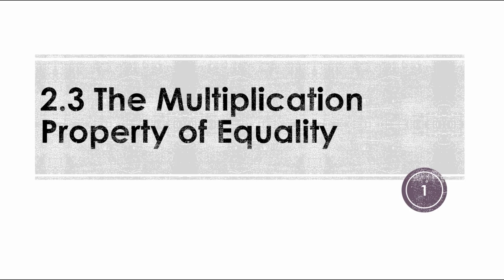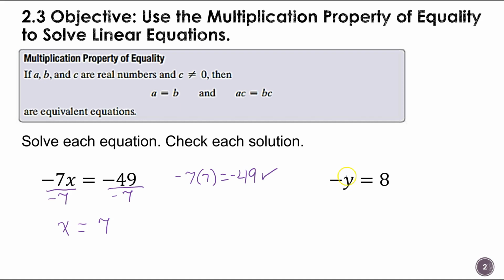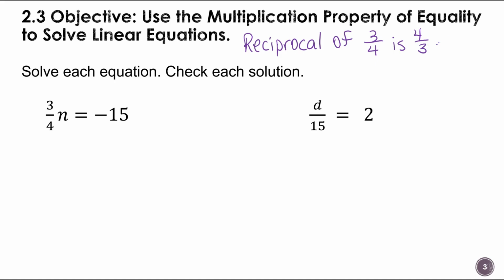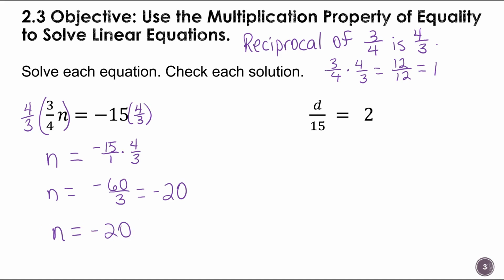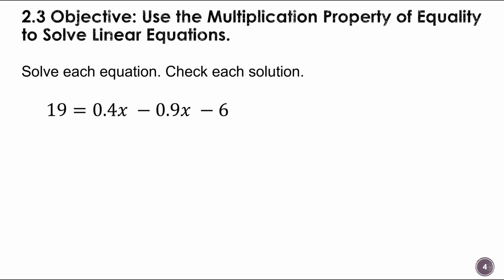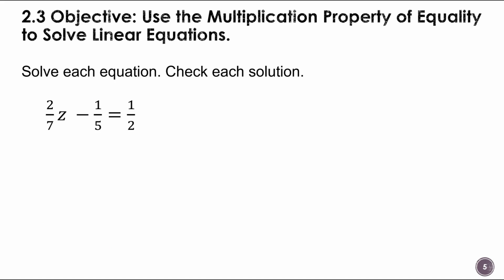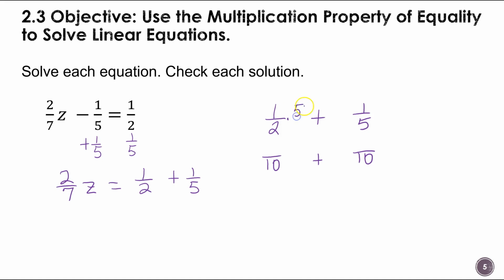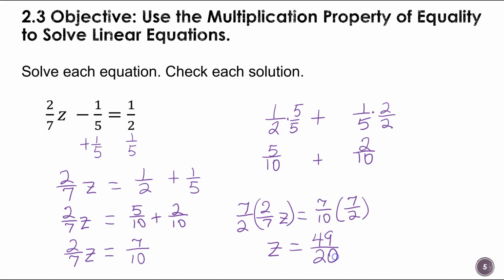2.3 Solving Equations Using The Multiplication Property of E